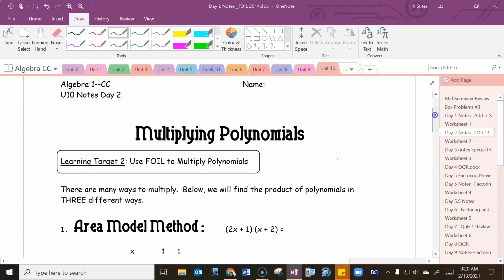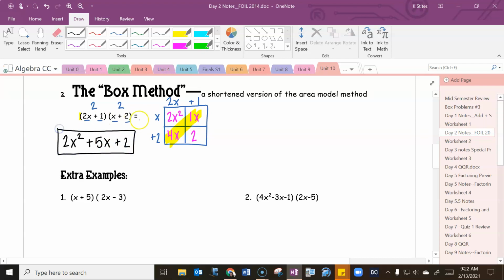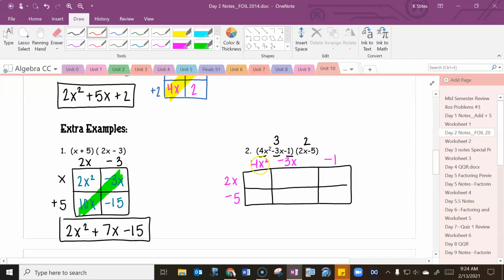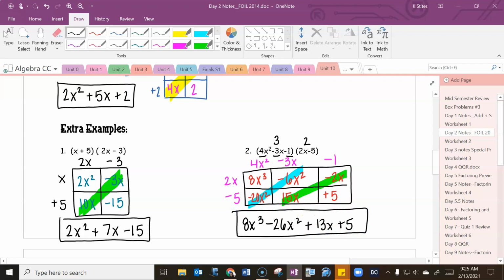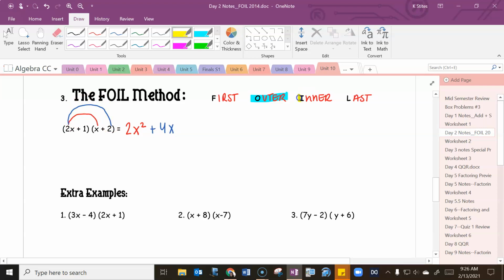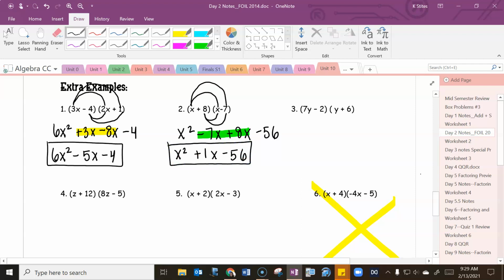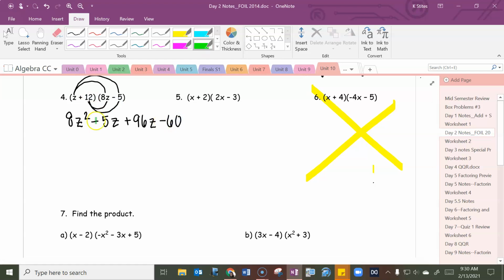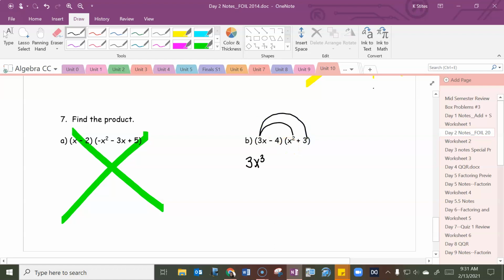Algebra__U8 Day 2 Notes--FOIL